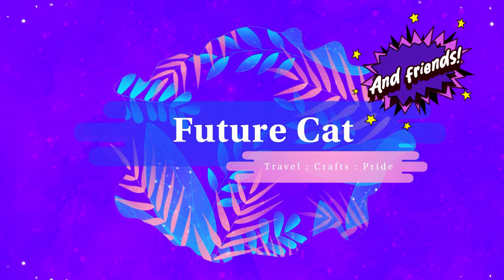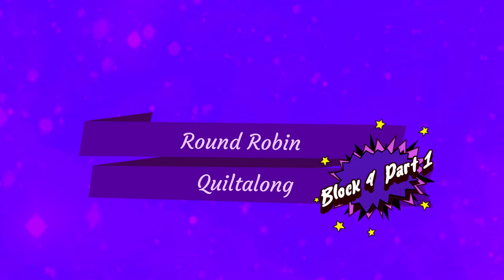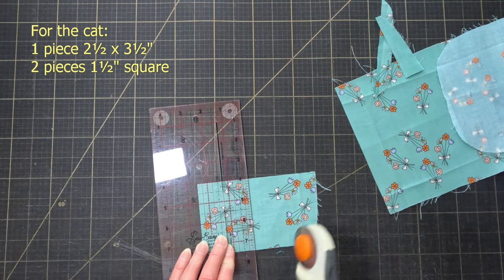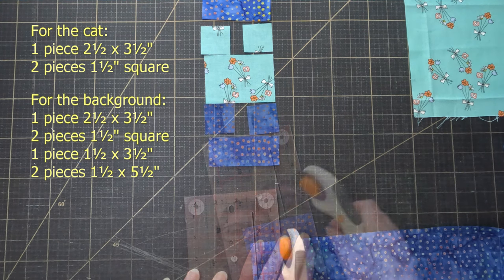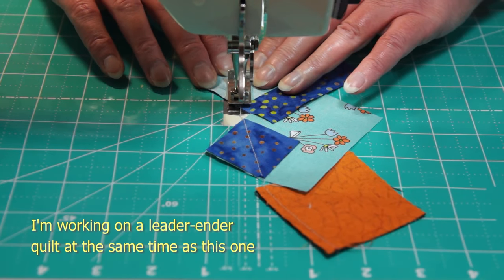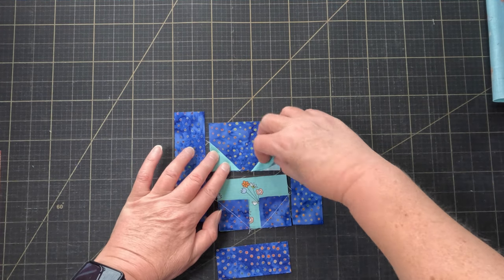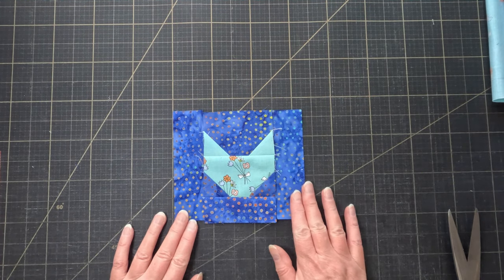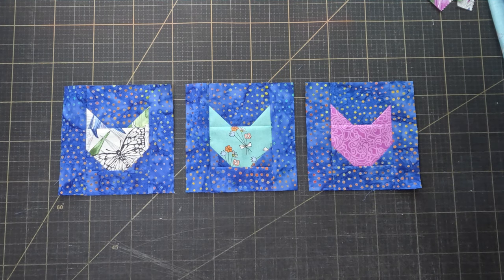Community Round-Robin Quiltalong, Block 4, Part 1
Welcome to the Community Round Robin Quilt Along!

We are four creatives and quilters who have joined together to bring you a fun (and free!) quilt along project focused on the theme of Community. What does “community” mean to you? This project will give you lots of different ways to express your idea of community in your final quilt project.

A traditional round robin quilt starts with a centre block and has a series of borders added to grow the centre into a larger block, or sometimes even a complete quilt. Historically, this was also a way for quilting friends to share fabric and effort and contribute to each other’s projects. A quilter would begin by creating the centre block and then pass that block along to be added to by others in the group, returning the favour as blocks were passed to them. But great distances require a certain element of additional creativity and a variation on tradition! With our team located in three and sometimes four different countries, passing blocks around wasn’t going to work. So we took turns designing block centres and borders to build on the designs of the others.

We hope you will join us in this adventure. There are loads of opportunities for you to inject your own creativity! There will be options (beginner, intermediate and advanced) for some of the rounds, and you can choose your own colour palette. Will you fussy cut where there are opportunities? Or will you inject a colour or style theme to your project? The possibilities are endless.

Schedule of Videos:
Block 4 Border 1 with Kelley: September 18, 2024
Block 4 Border 2 with Michelle: September 26, 2024
Layouts and final quilts: September 30-October 3

If you'd like to share photos of your finished quilt or of individual blocks, you can email photos to me at and I'll include them in a video at the end of the quiltalong.  Or you can join Brenda's facebook group

Opening title sequence created by Katherine Breed.